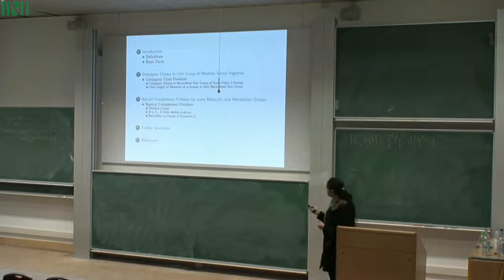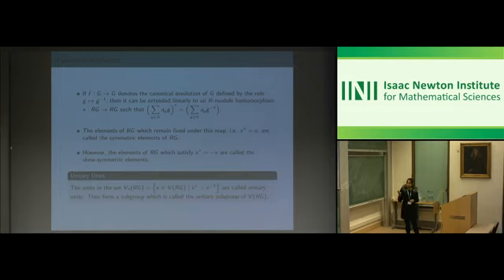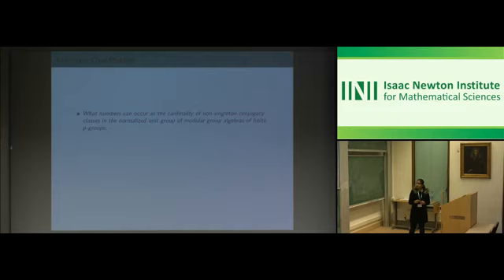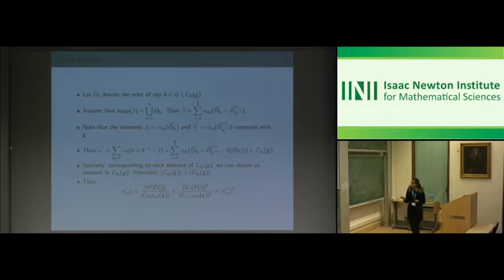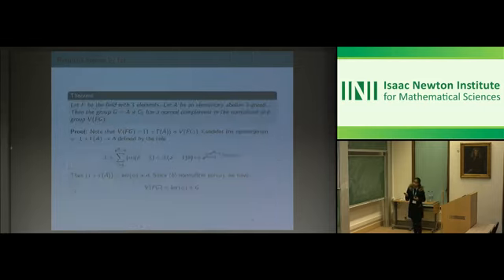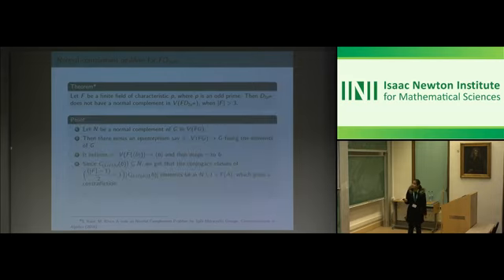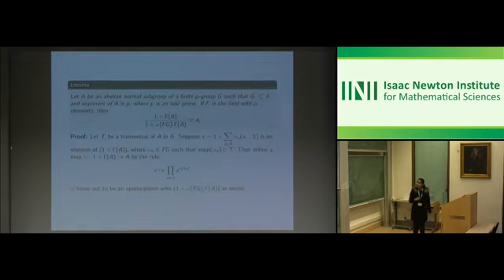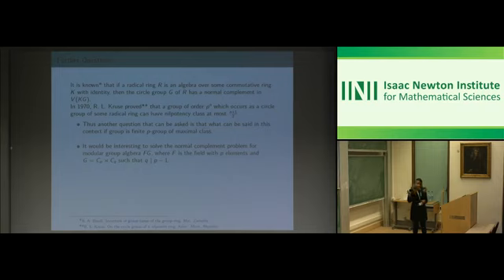GRAW01 | Dr. Surinder Kaur | Conjugacy Classes and the Normal Complement Problem in Group Algebras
Speaker: Dr Surinder Kaur (Indian Institute of Technology)
Date: 10th Jan 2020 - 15:00 to 15:30
Title: Conjugacy Classes and the Normal Complement Problem in Group Algebras
Abstract: The study of structure of the unit group is one of the fundamental problems in theory of group algebras. In this direction, we mainly address the conjugacy class problem and the normal complement problem in certain classes of modular group algebras. First, we discuss the conjugacy class problem in the unit group of modular group algebras of some finite p-groups. Then we establish the role conjugacy classes play in resolving the classical normal complement problem in modular group algebras of some classes of groups whose order is divisible by two primes.